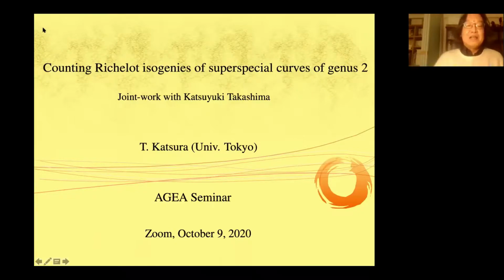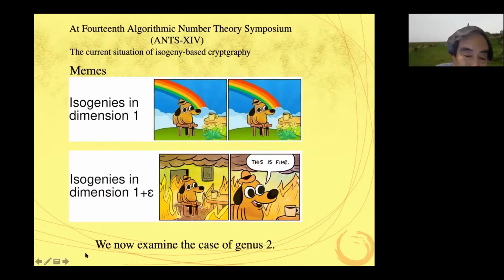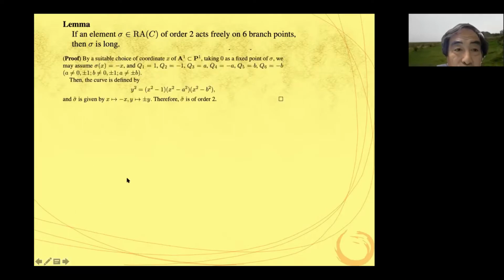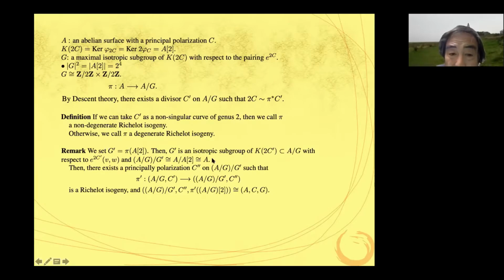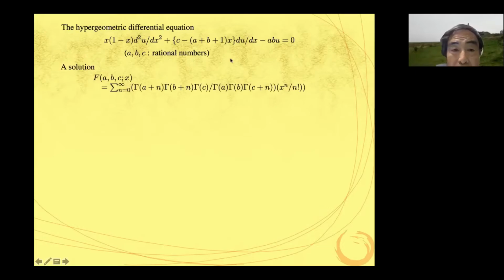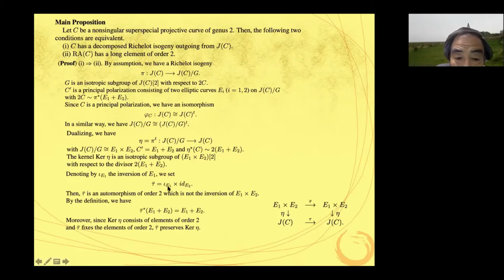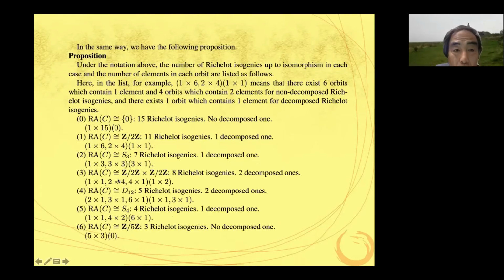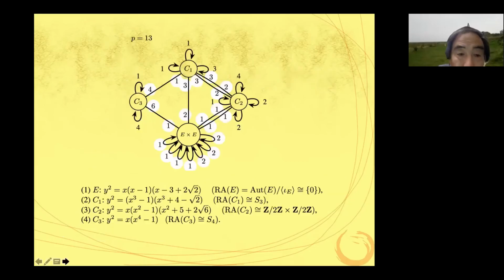AGEA 20201009 Katsura